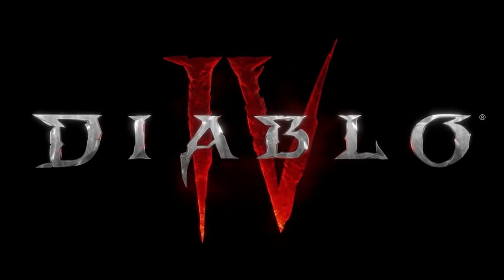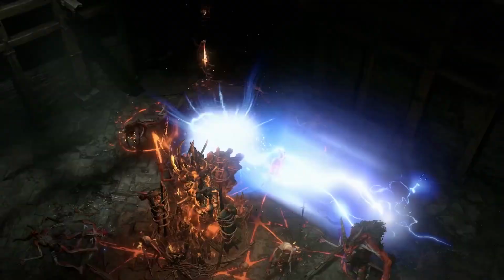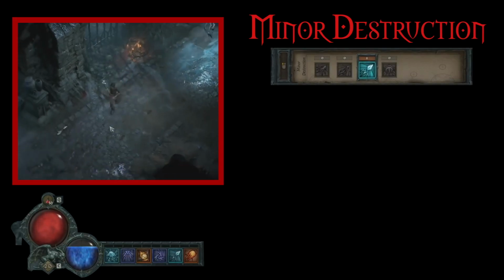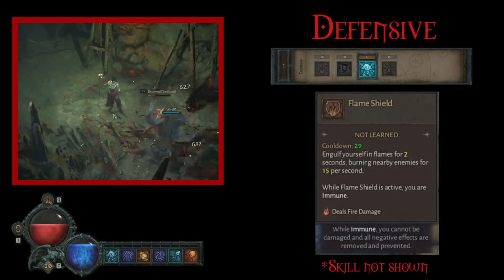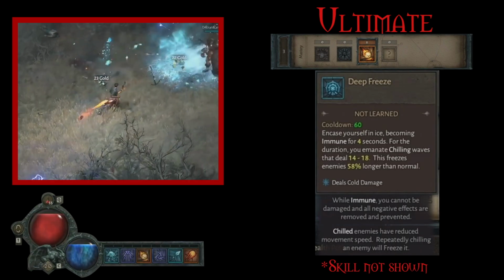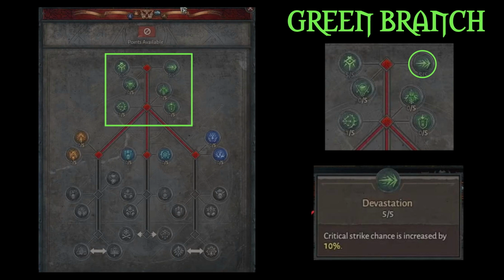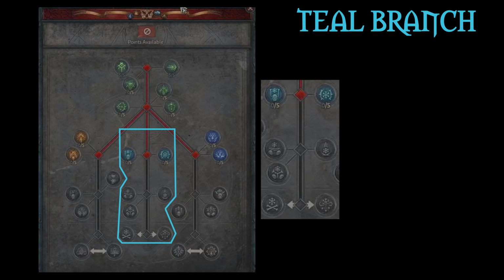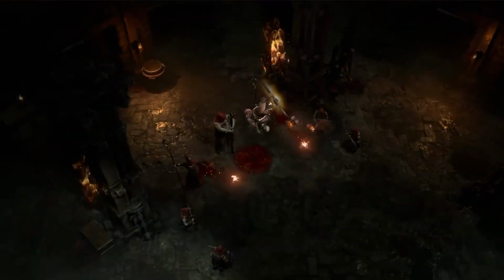Diablo 4: Sorceress Skills and Talents Overview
In this video, we break down the Diablo 4 Sorceress skills and talents.